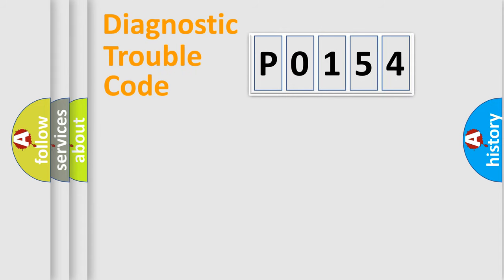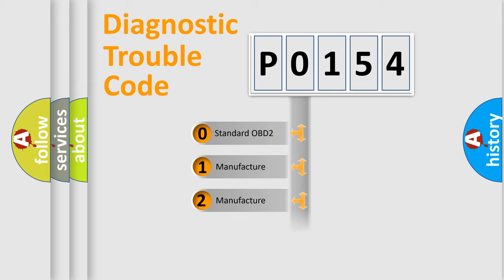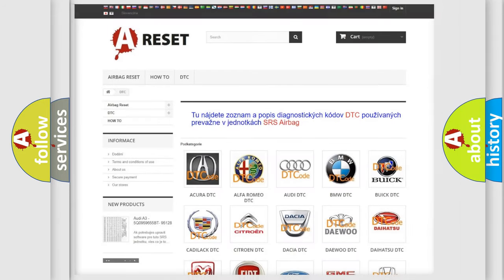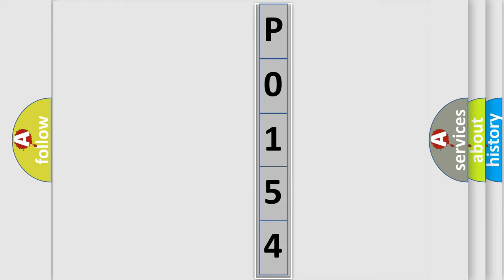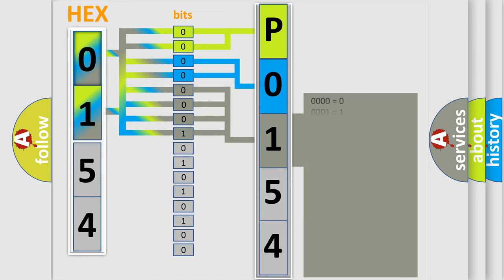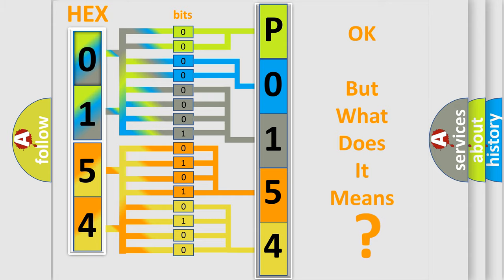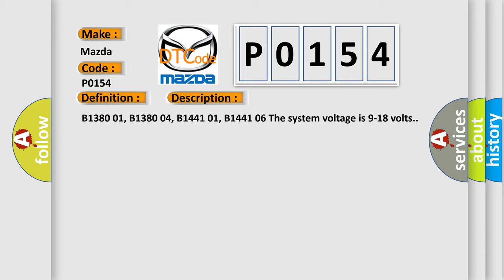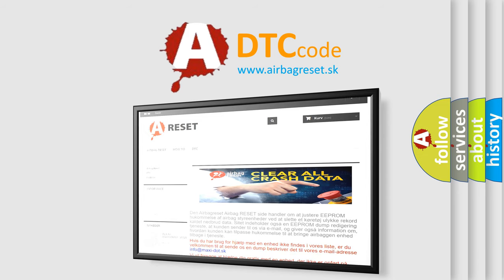DTC Mazda P0154 Short Explanation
Contents:
0:21 Basic DTC analysis according to OBD2 protocol standard.
1:48 Insight into programming
2:58 A diagnostically understandable description of the Diagnostic Trouble Code
3:05 Basic error definition

Make:
Mazda
Code:
P0154
Definition:
Device Ignition OFF, RUN and CRANK Circuit Short to Battery
Description:
B1380 01, B1380 04, B1441 01, B1441 06 The system voltage is 9-18 volts.
Cause:
B1370 01, B1380 01, B1441 01BCM detects a short to voltage.